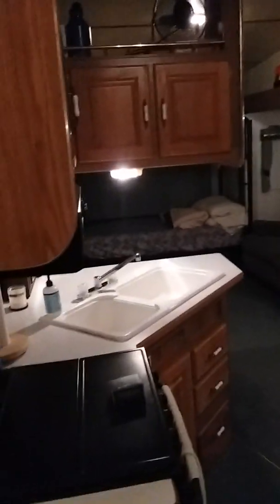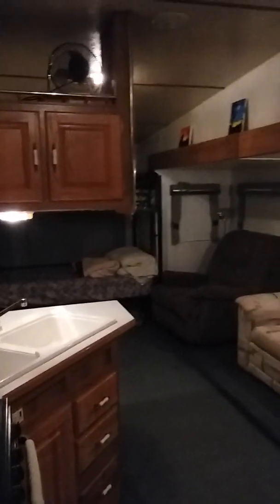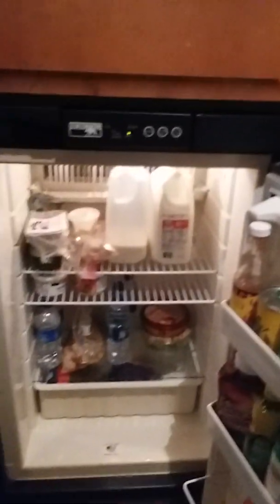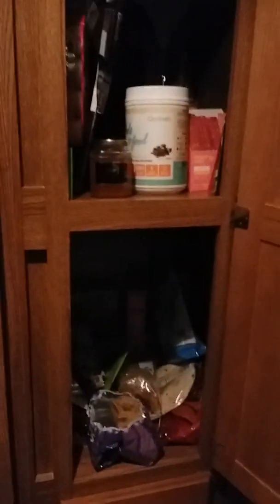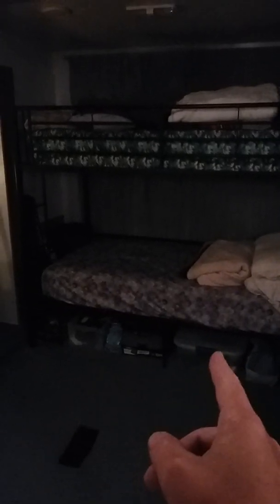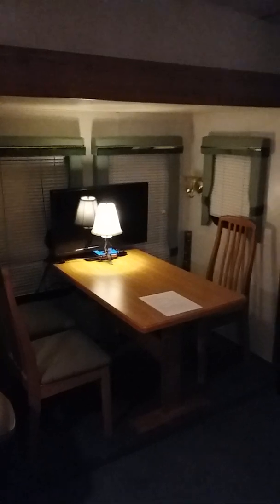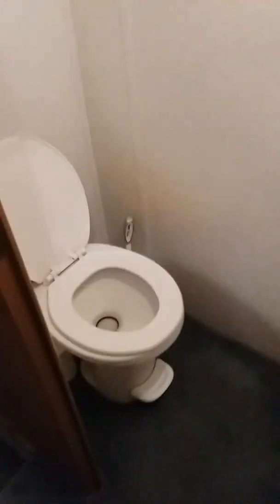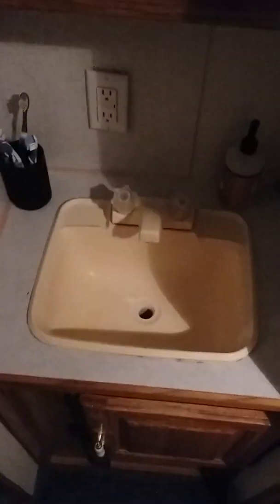1 YEAR No mortgage or rent living with 2 kids in a 36' travel trailer while we build our dream home.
Hopefully we can inspire others to take a step back and see what is really needed these days to live. We sold our old home and bought 2 acres in the county that had zoning to allow agriculture. Here in hot hot Arizona that is a rare find. We got a well that provides all the free water we want and the only utility bill we will have is electric  (future house will have non grid tied solar and a diesel generator). We found this trailer for $2000 from a neighbor and stuck it on the lot while we began the building process on the home. We are about 1/2 way done and have been in this trailer with 2 Adults and 2 kids for that year. Oh did I mention that we do not have internet or any tv service other than the good old free bunny ears but digital, so the kids now know about the 70s and 80s shows like CHiPs and the funny game shows of the past!. So it's been a long road but hopefully this inspires you to get rid of banks, pay cash, get out of debt and start living life instead of a living life of work and consumer slavery. Rent and mortgage is super expensive these days and if you can look past the few people that may call you trailer trash, and laugh it off you'll be doing well knowing that your plan is much bigger. Even if you decide to full time the rv, it becomes as homey as you want to make it. Honestly if we didn't have 2 growing boys in the house we could full time it and be good with it. Home is what you make it. If you want to follow our interesting journey out here in Az go to Instagram and follow HAVASUHOMESTEAD. Well be glad to add you. In the future you'll see a lot of farming, growing, failures and fun! Enjoy